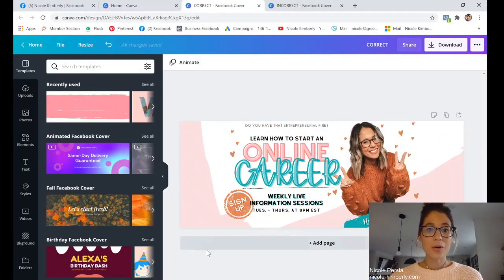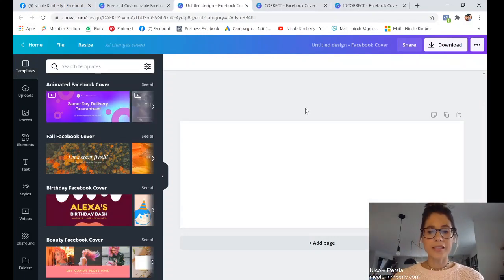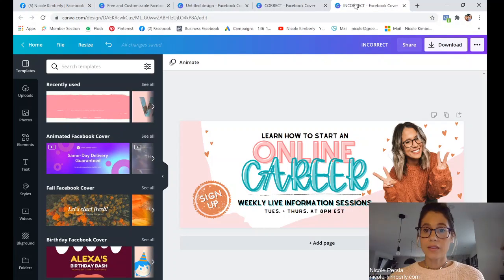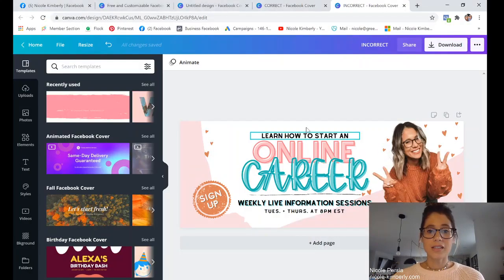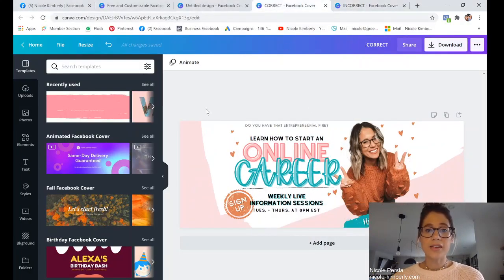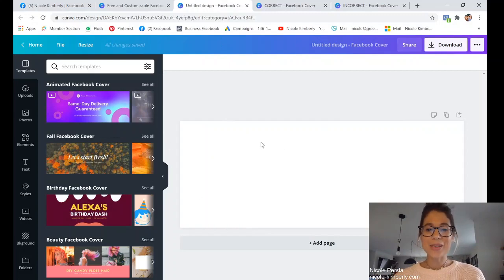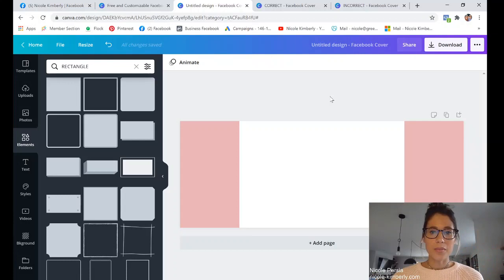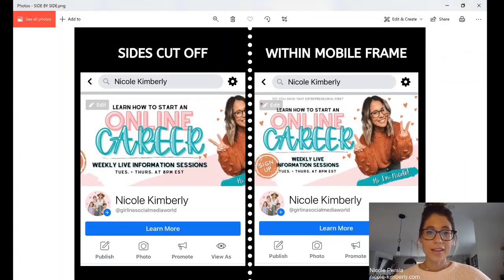Canva Tutorial: Is Your Facebook Cover Page Sized Properly For All Devices?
If you use Canva to create your social media designs, are you properly sizing your Facebook Cover Page for ALL devices? Watch this video to make sure!

Nicole